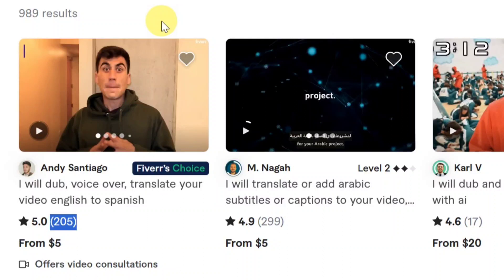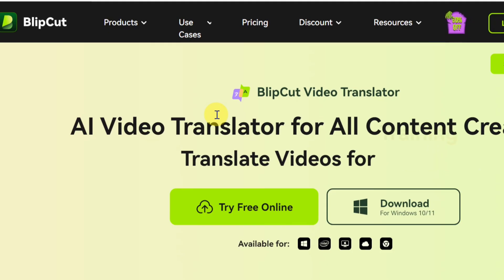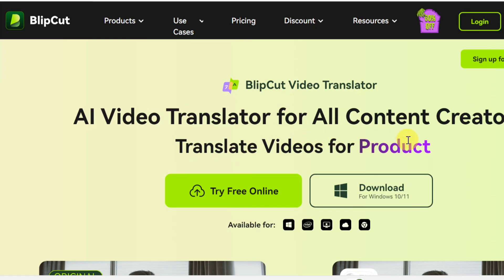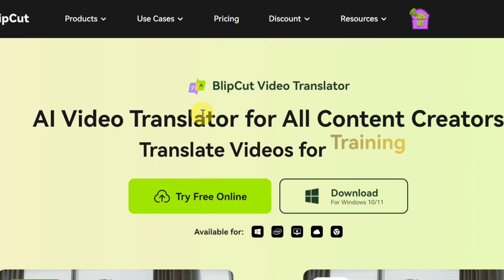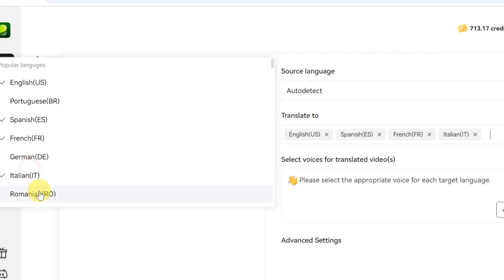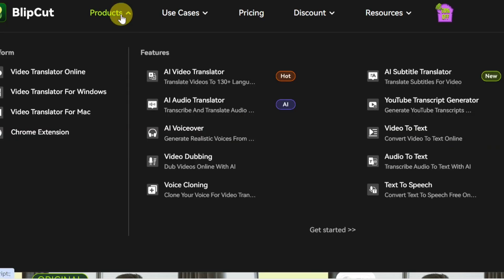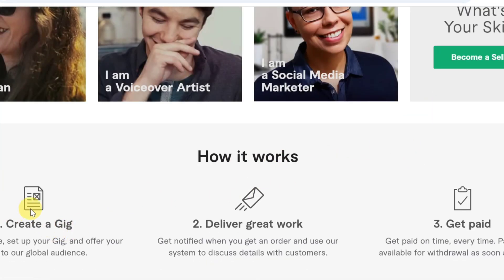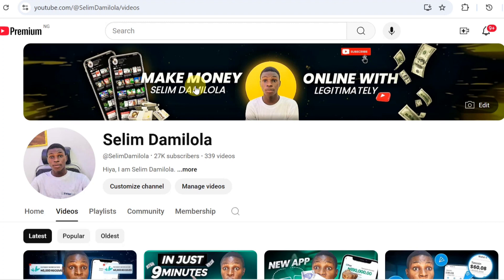Translate Videos With Blipcut And Make Dollars From Fiverr Freelancing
Selim Damilola